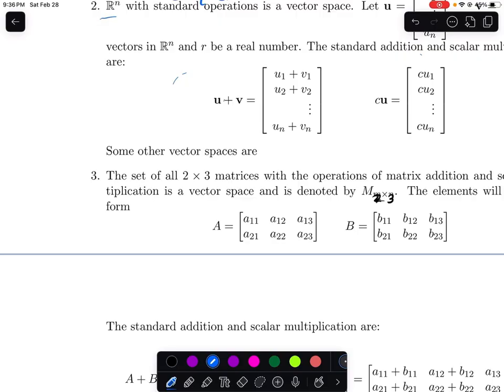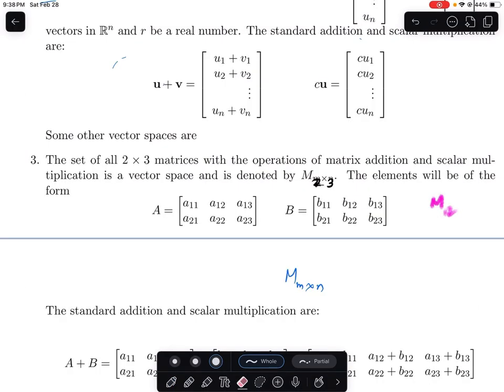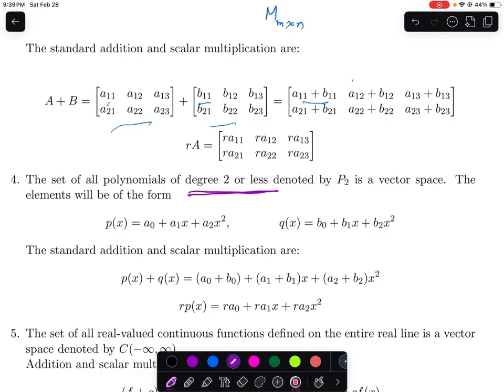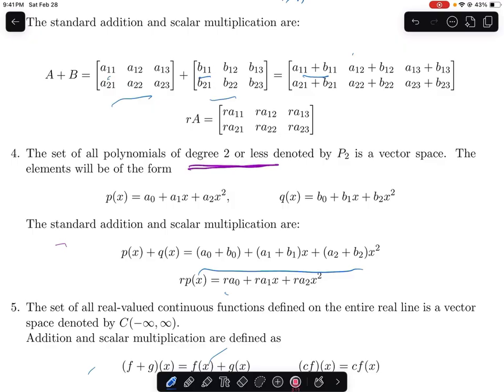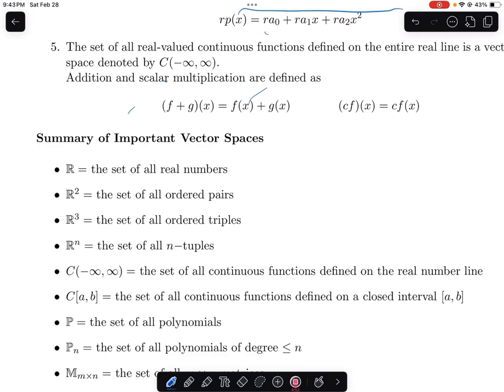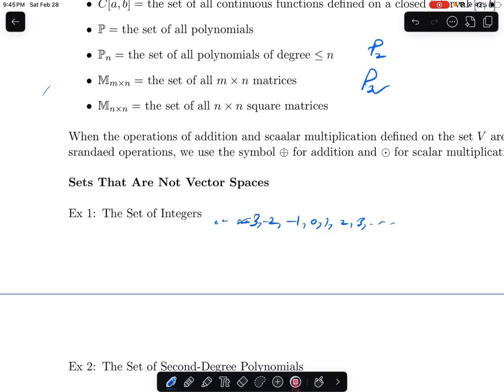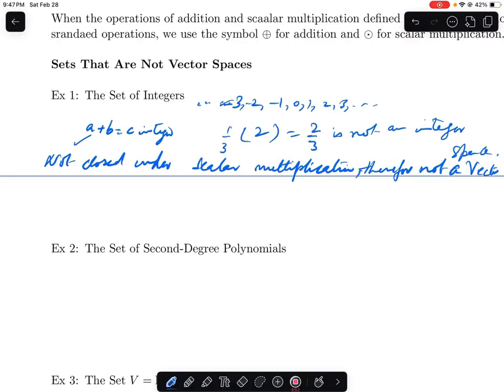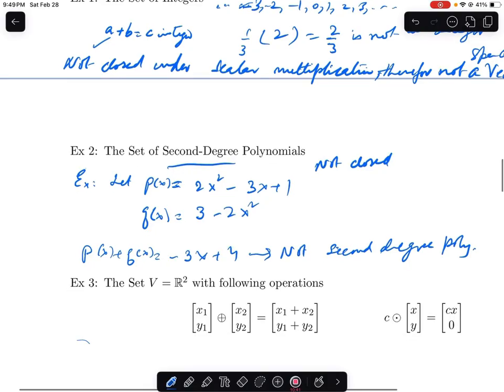Lin Alg Sec 4 1 Video 2